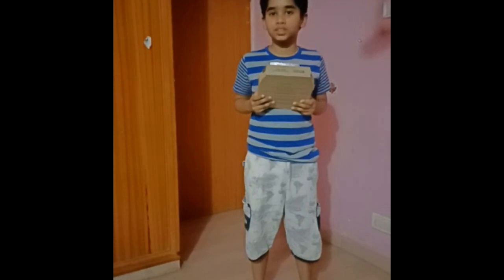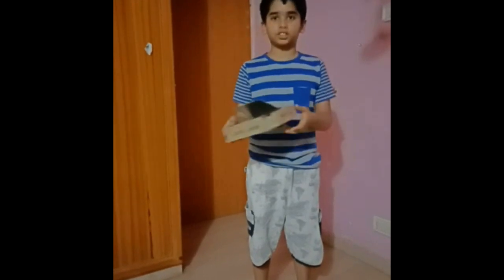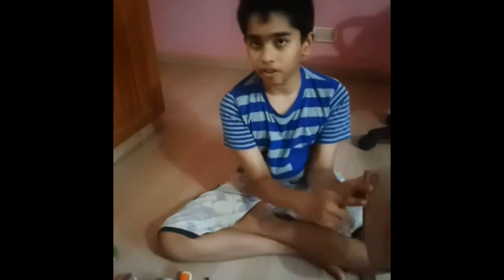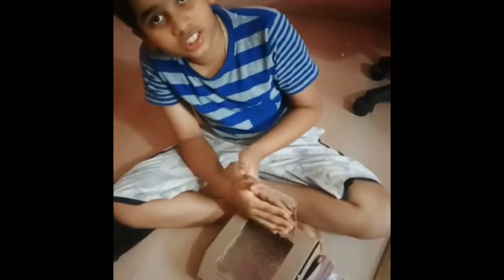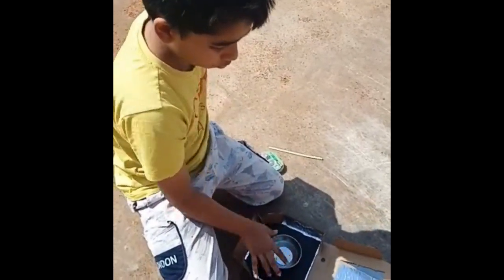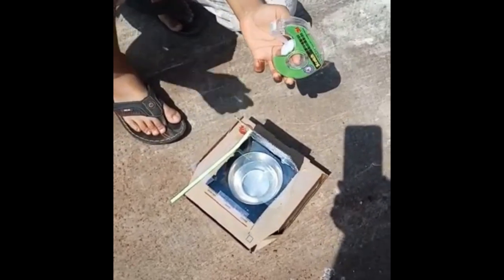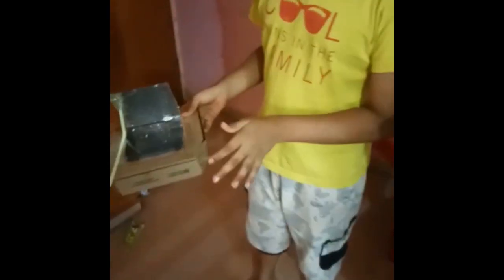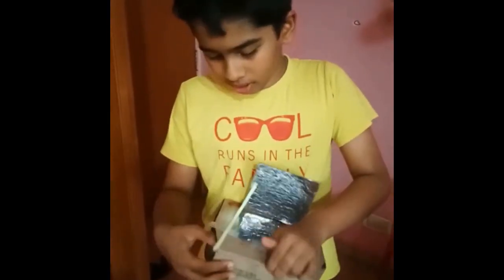DNS- Stem competition-grade VIII - 3rd prize (Karthik R Shastry)